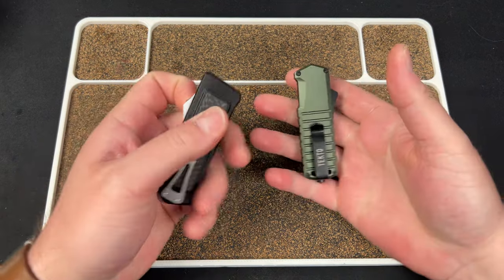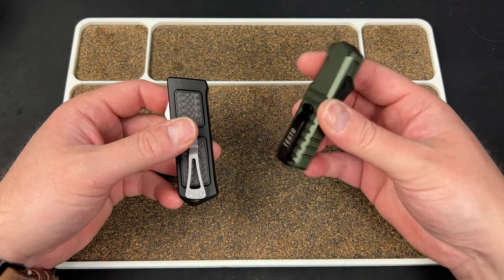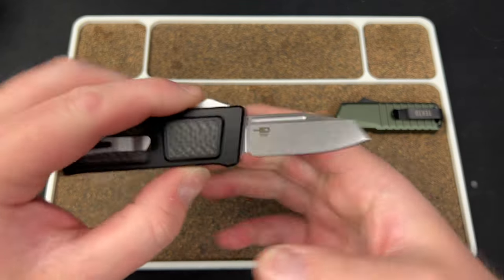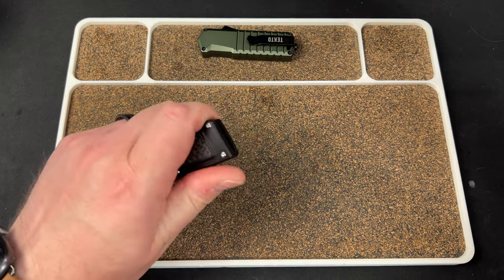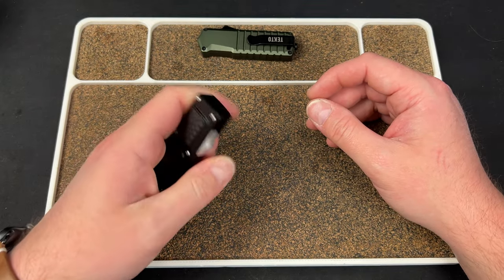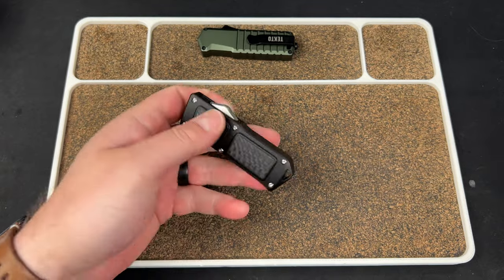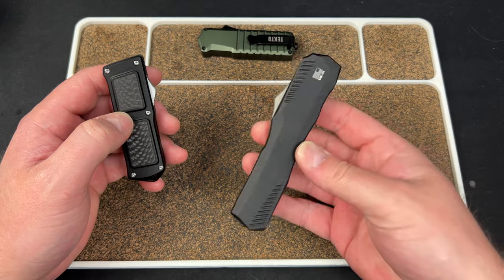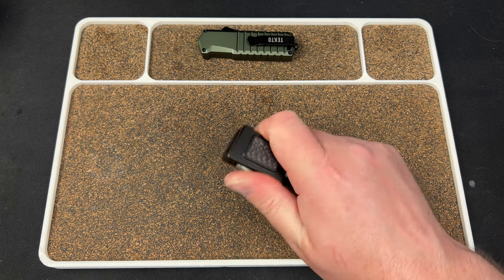Small But Mighty - Mini OTF Battle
3DCPrintings code Lefty20

-Kev